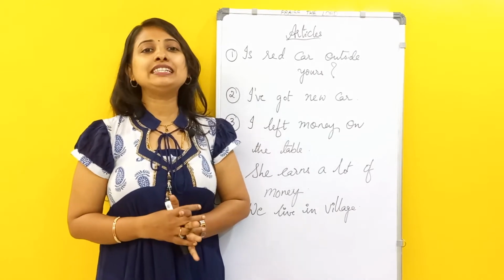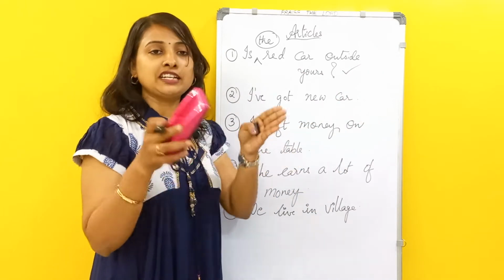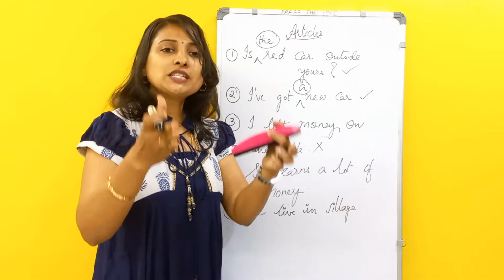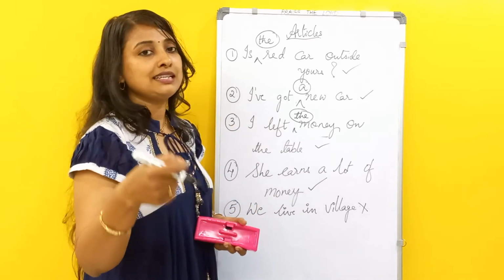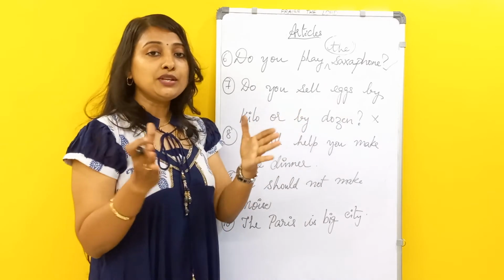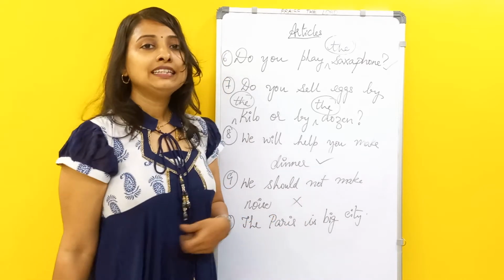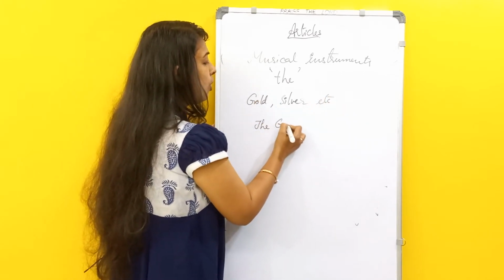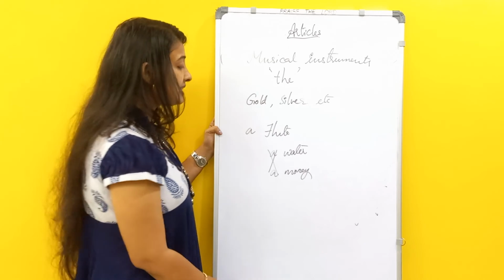How to use Articles | Where to use Articles | Rules of Articles | Class 17